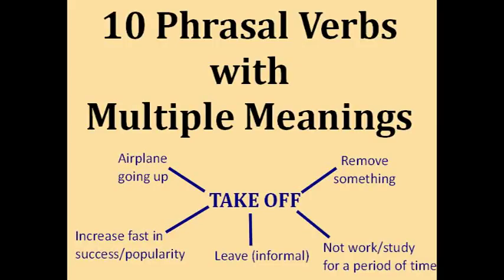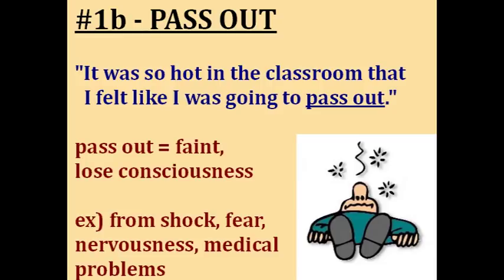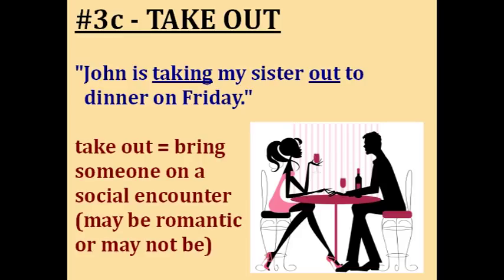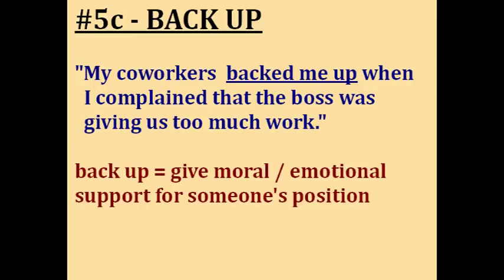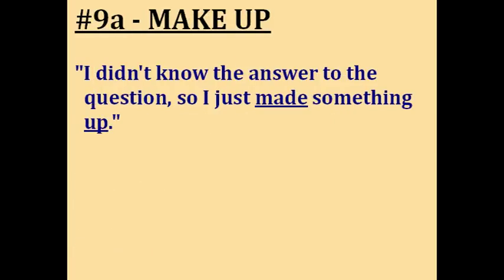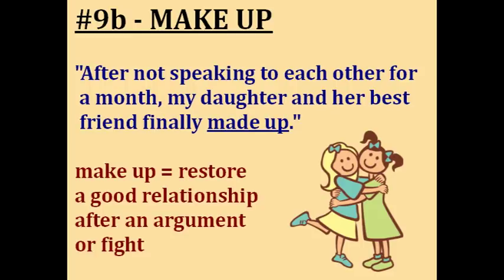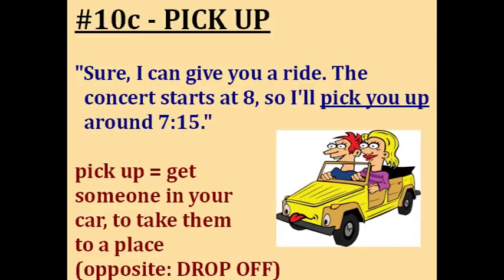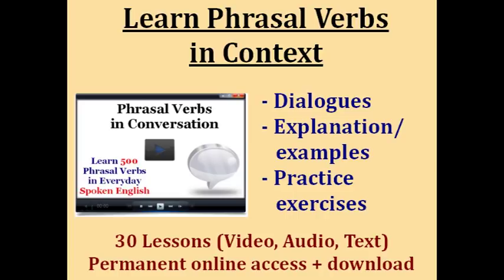Learn English Phrasal Verbs with Multiple Meanings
Learn multiple meanings for common phrasal verbs in English.

Phrasal verbs like "take off" can have two, three, four, or even FIVE different definitions, depending on the context!

In this class, I'll teach you some of the most common phrasal verbs with multiple meanings, with lots of examples so that you'll be able to understand the different ways to use them.

Phrasal verbs in this lesson:
 - take off (5 meanings)
 - pass out (2 meanings)
 - bring up (2 meanings)
 - take out (3 meanings)
 - take up (2 meanings)
 - back up (4 meanings)
 - blow up (2 meanings)
 - give away (2 meanings)
 - work out (2 meanings)
 - make up (3 meanings)
 - pick up (5 meanings)

Are you frustrated with phrasal verbs?

Are you confused by the differences between take up, take in, take out, take off, take away, take over, and take back?

Phrasal verbs can make it difficult to understand spoken English... even if you’ve studied the language for a long time.

Many students learn English from textbooks, but when they visit an English-speaking country or talk with a native speaker, their understanding is limited – because the textbook didn’t focus on the phrasal verbs that are SO common in everyday spoken English.

If you want to be fluent in English, you NEED to know phrasal verbs and how they are used in everyday situations and conversations.

This course will teach you 500 phrasal verbs... but it’s NOT just memorizing lists. That’s not very effective – and it’s boring too!

Instead, you’ll learn the phrasal verbs in context through stories and conversations, as well as practice exercises to help you use the phrasal verbs in YOUR English immediately.